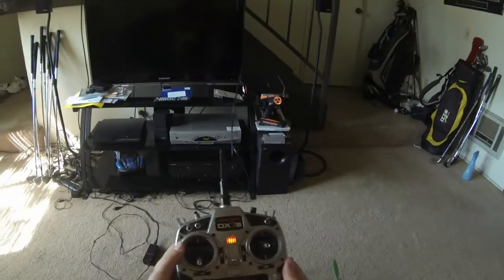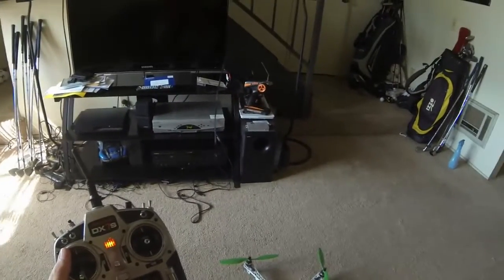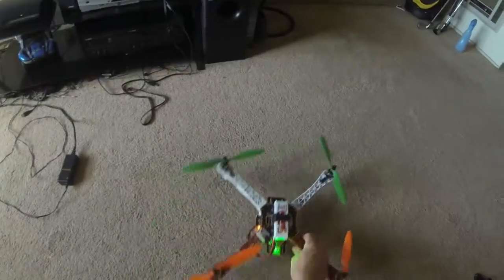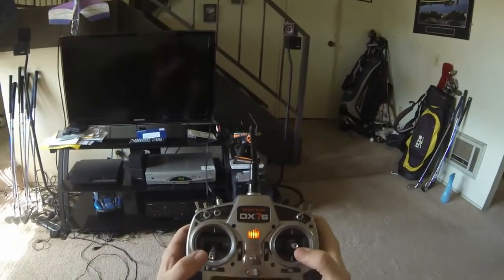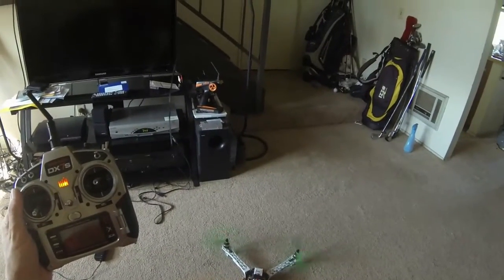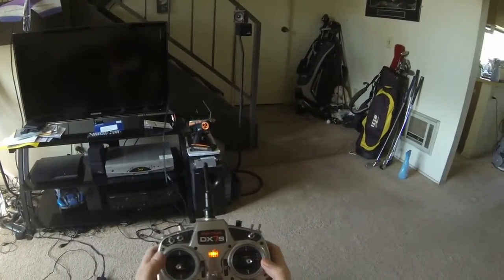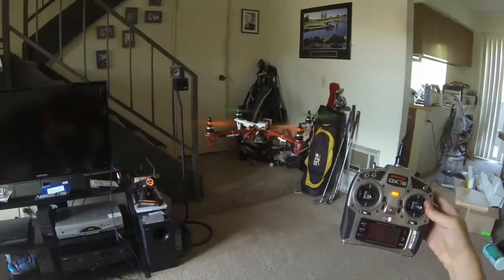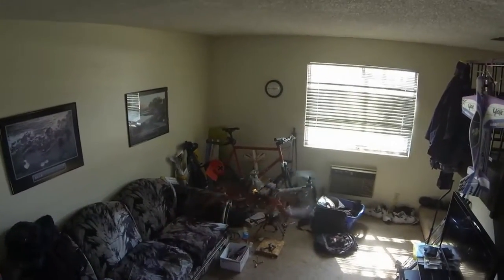Quadcopter 450 Combo from Headsuprc.com (with Naza Board)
Here is the first look at the Quadcopter 450 combo from Headsuprc.com
iFlight Combo Packs Includes:

i450B Frame Kit (4x frame arms, 1x top board, 1x lower board w/ on-board wiring circuitry)
4x iPower iBM2212Q 1000kv brushless motors
4x iPeaka 30A SimonK brushless ESCs
2x standard 10x4.5 propellers
2x reverse 10x4.5 propellers
Bolts, wire ties, velcro strap, & hardware

Items needed to complete kit are
1. flightboard
1.6 channel rec
1.2200 mah 3 cell battery pack
some basic tools
(the ESC's that came with the combo do not work with the KK2 board as they from what I now know dont have (BEC)
you will need to use different ESC or wire in a bec to make that setup work.
Im using my DJI NAZA so I just needed to solder in a power cable for the power module that the Naza board uses.